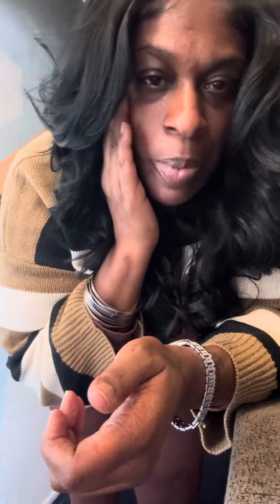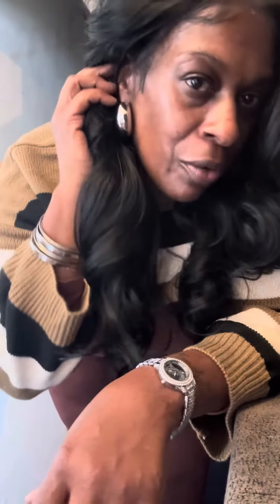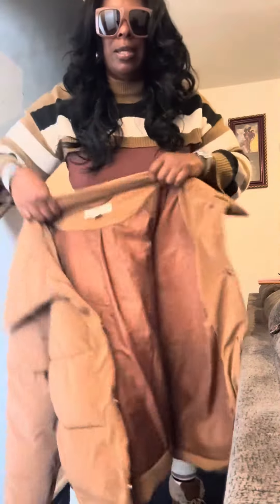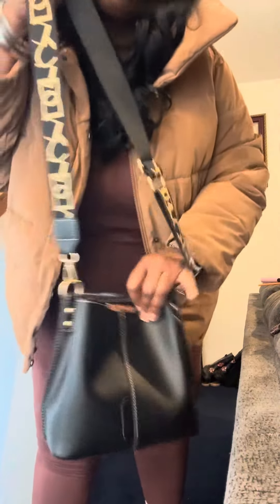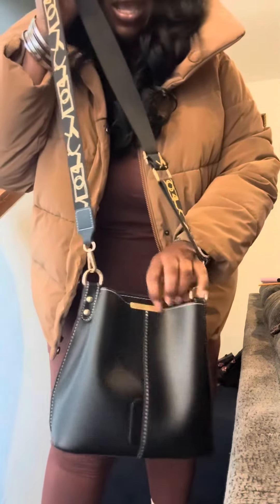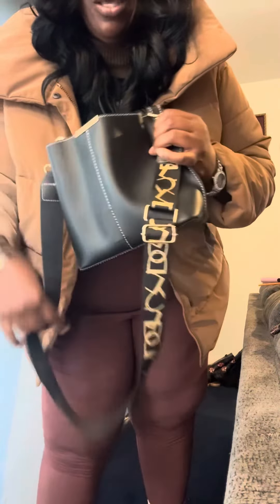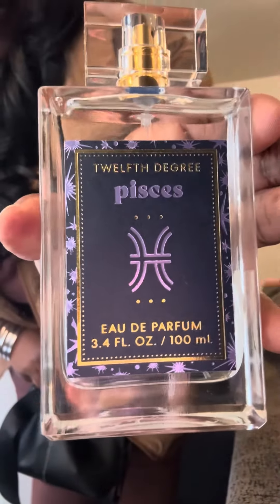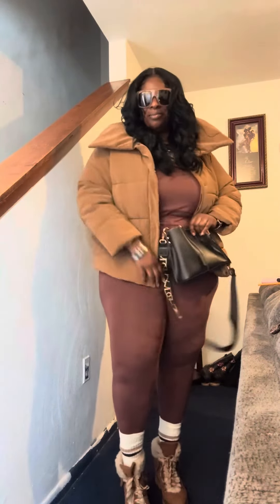OOTD -Chocolate Girl Vibes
Shein, Shein, Temu. Ashley Stewart, Walmart and Target pieces…..to make this outfit

Boots:  Time and Tru - Walmart
Coat.: Ava and Viv - Target
Jumper : Shein
Sweater: Shein
Socks: Temu
Earrings:TJ Max
Bag: Temu
Watch: Temu and Bracelets:  Ashley Stewart

Layers of chocolate 🍫